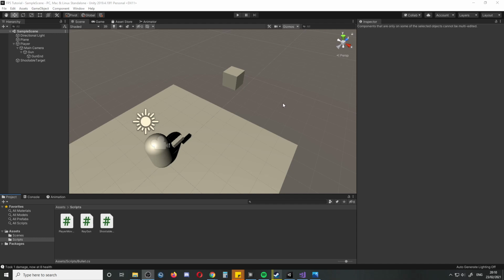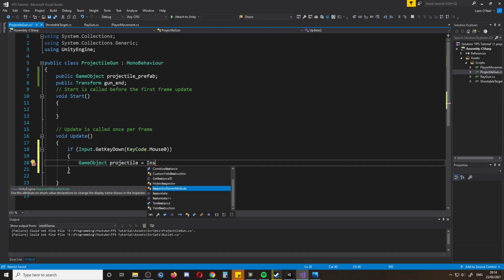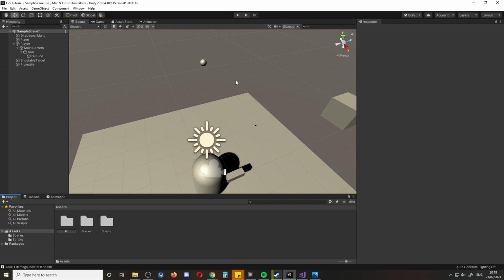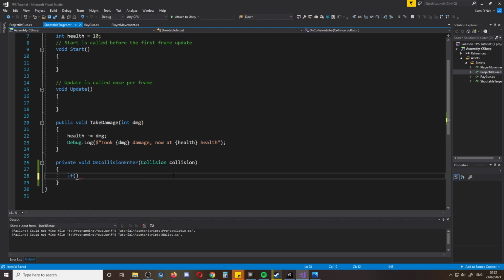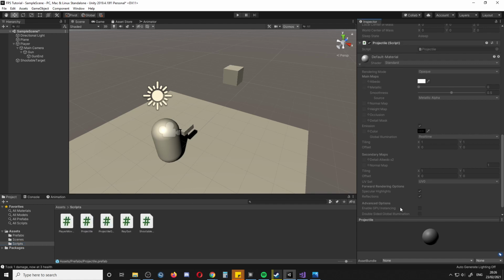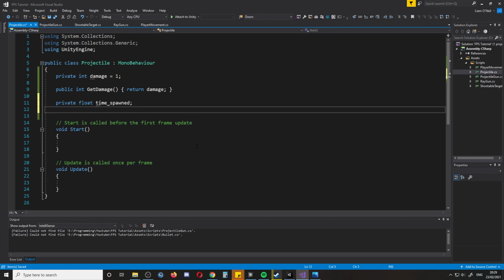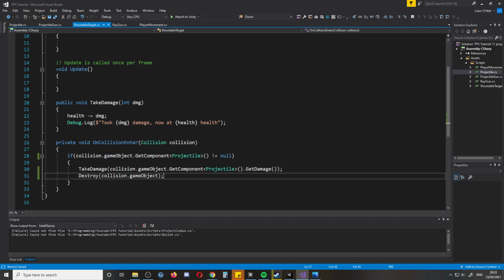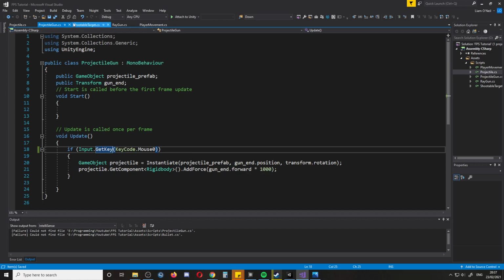Unity FPS Tutorial #3 (Creating a Gun Part 2: Projectiles)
In this video, we look at creating a weapon that fires physical projectiles